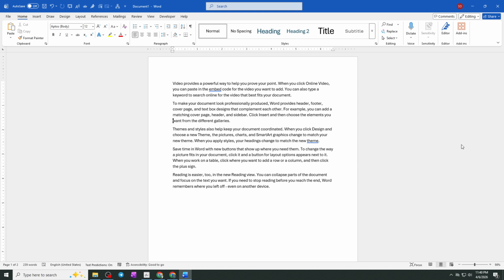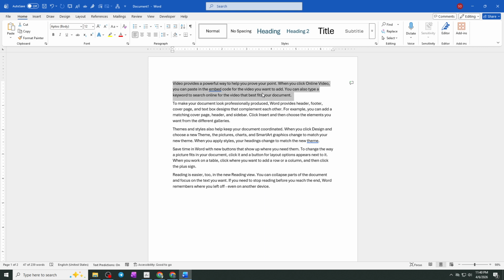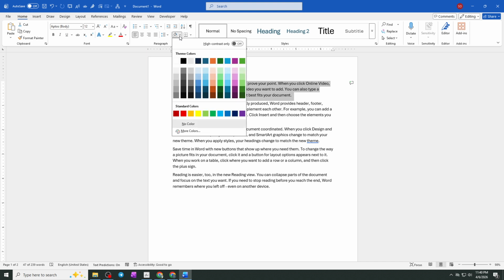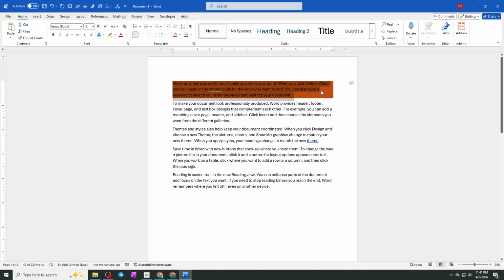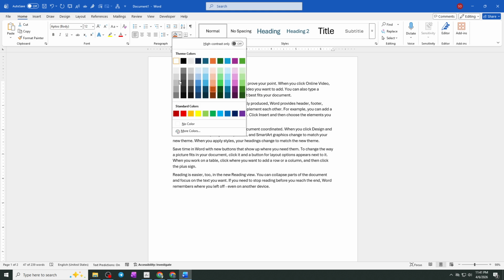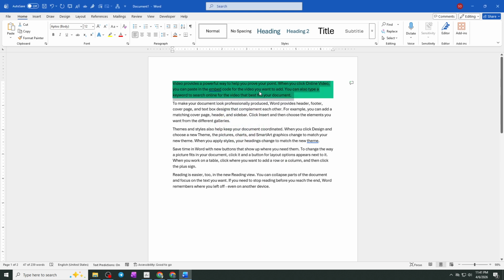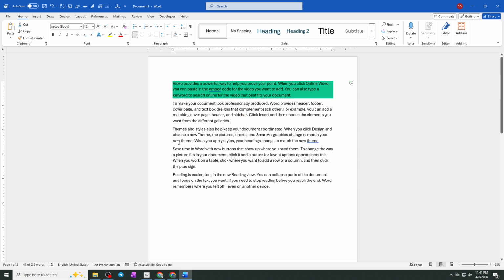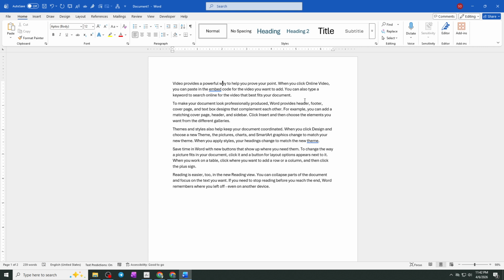How To Add Paragraph Shading In Microsoft Word [2026 Guide]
In this comprehensive guide, we dive into the simple yet effective technique of adding paragraph shading in Microsoft Word. Whether you're looking to enhance the visual appeal of your documents or organize information more clearly, this video will walk you through each step with ease.

By the end of this tutorial, you'll gain valuable skills that allow you to customize your Word documents like a pro.